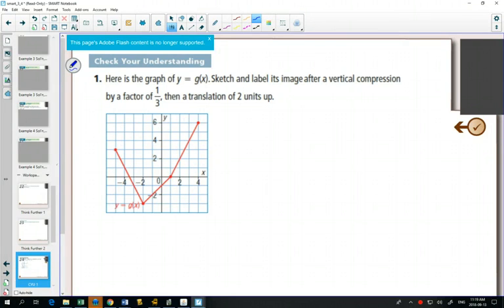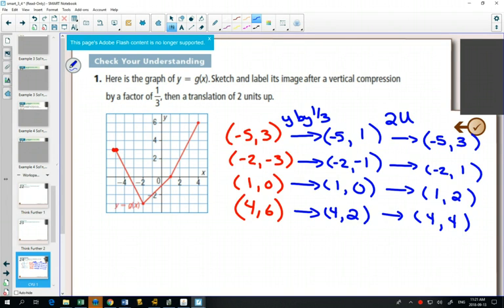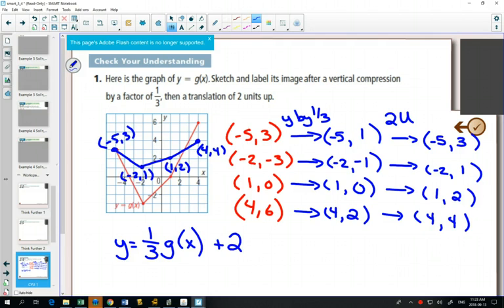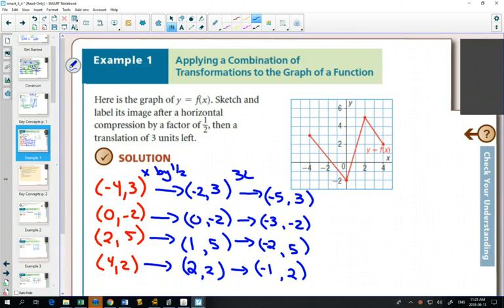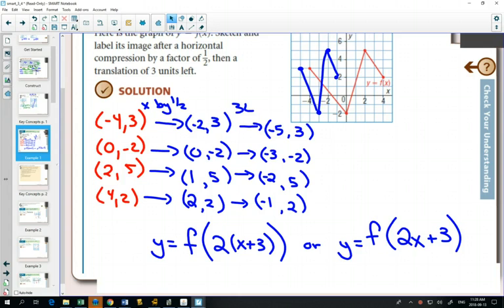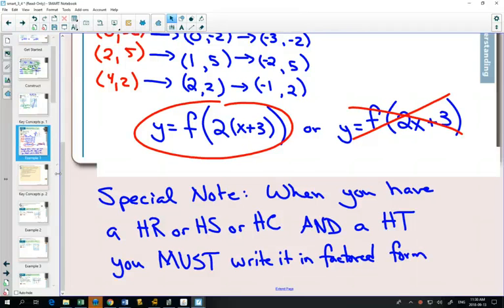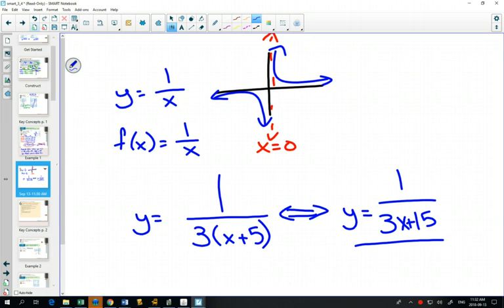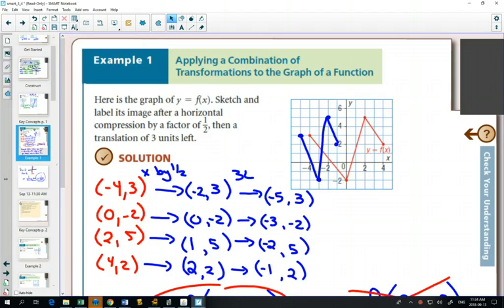40SP 3 4 Example 1